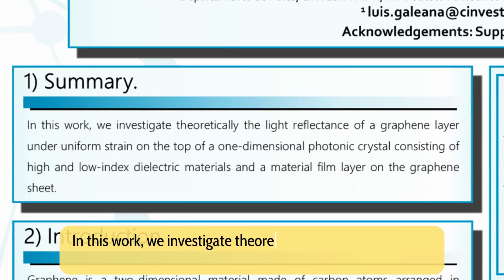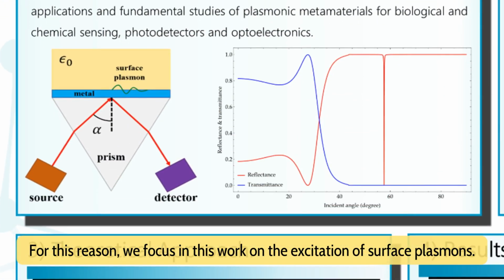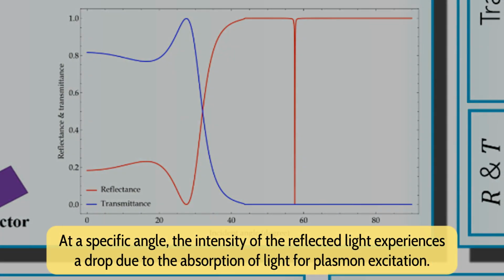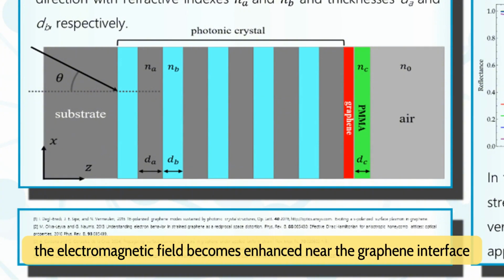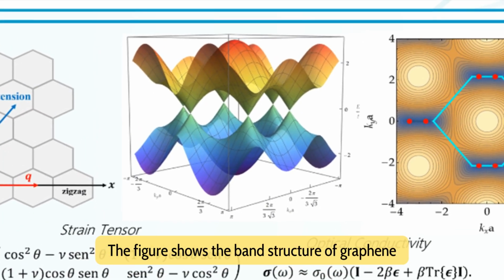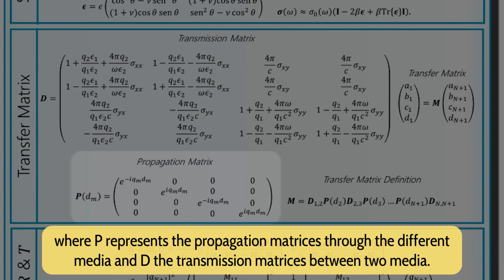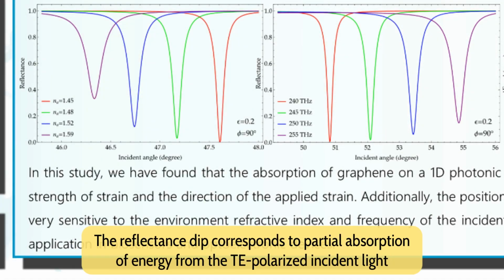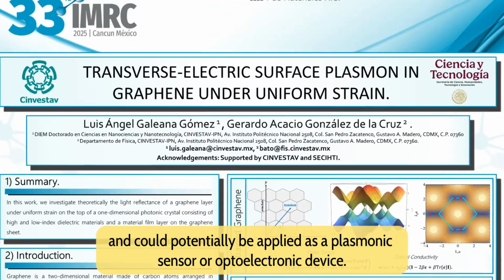TRANSVERSE ELECTRIC SURFACE PLASMON IN GRAPHENE UNDER UNIFORM STRAIN.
Video of the poster TRANSVERSE-ELECTRIC SURFACE PLASMON IN GRAPHENE UNDER UNIFORM STRAIN presented at the 33rd International Materials Research Congress 2025.